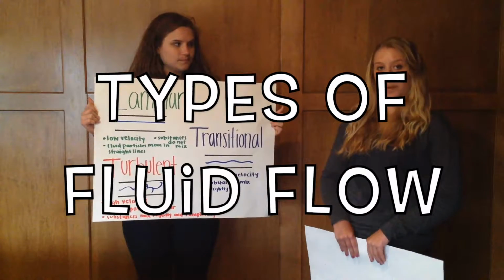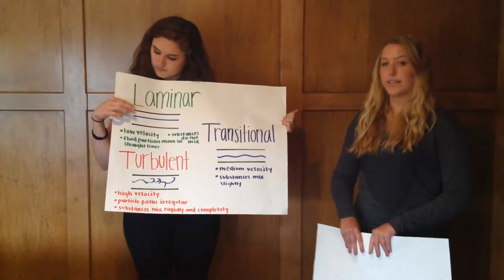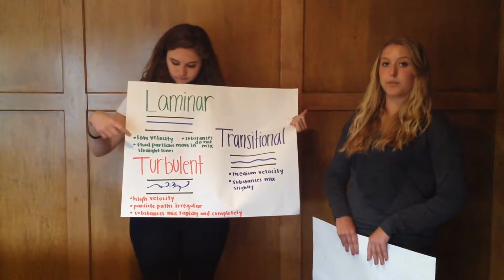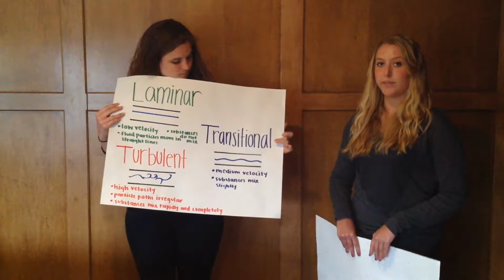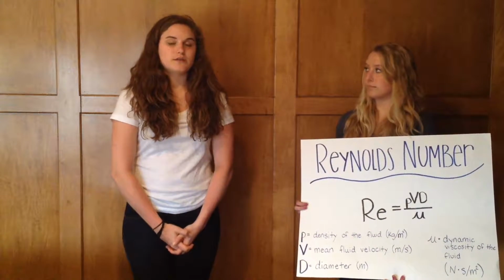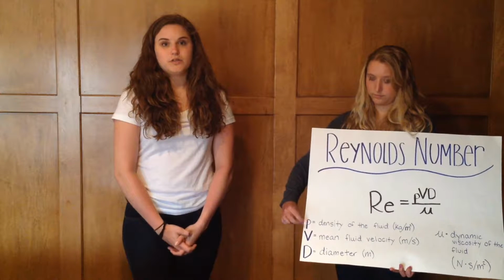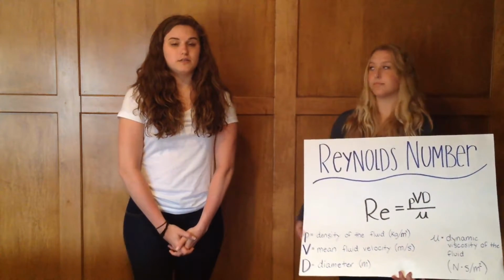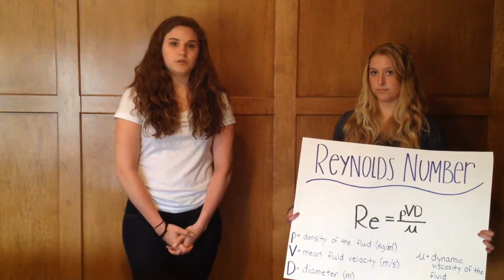Fluid Dynamics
This video is about Fluid Dynamics